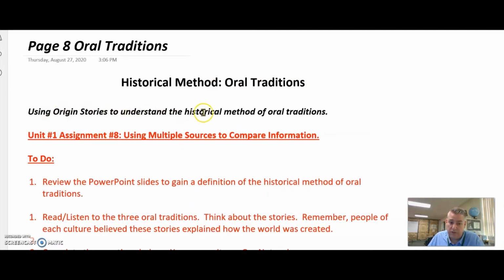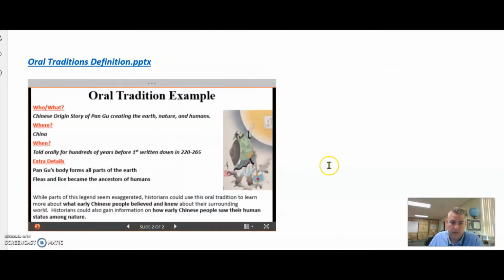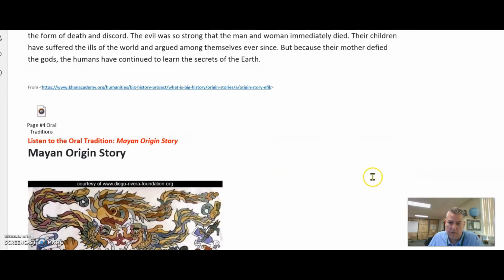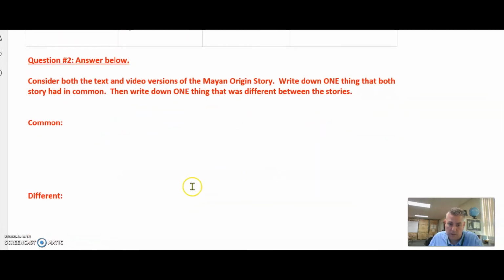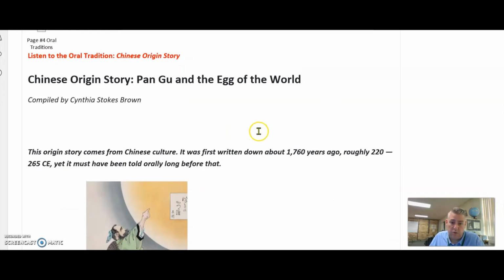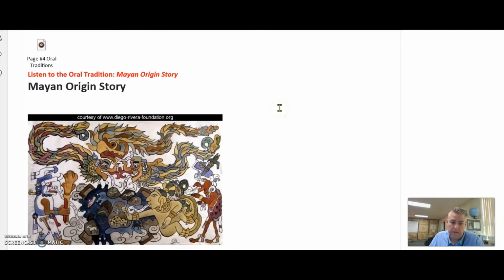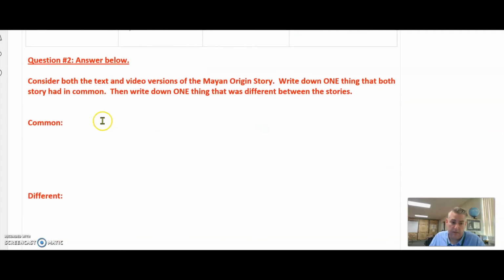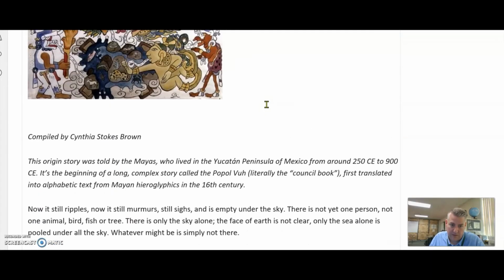SMS 7W Oral Traditions Assignment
ASYNC work for Monday, 9/28 (5th and 6th) and Tuesday, 9/29 (1st and 3rd).